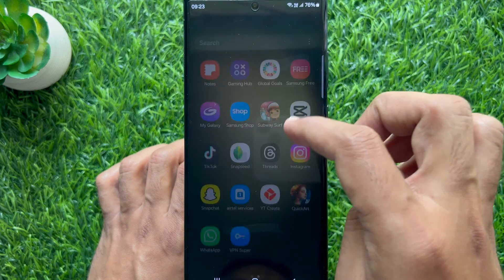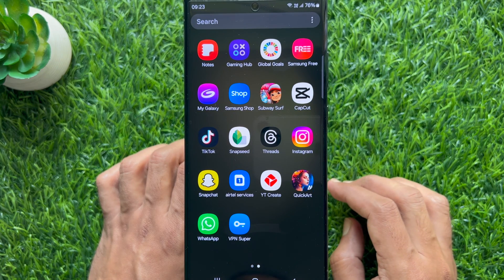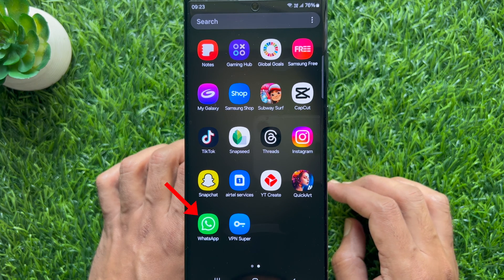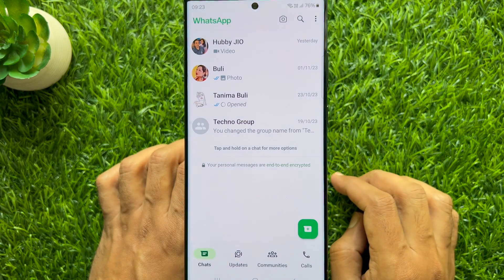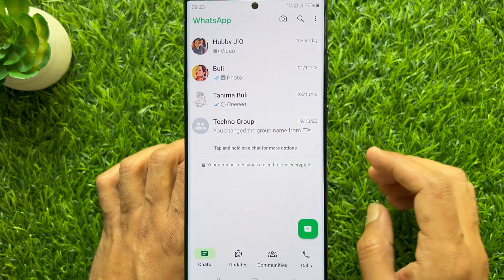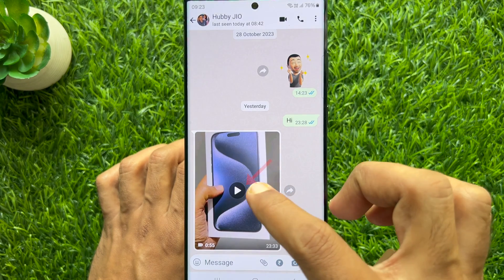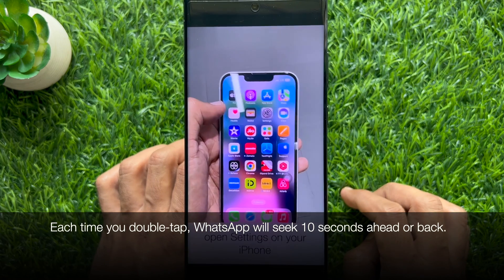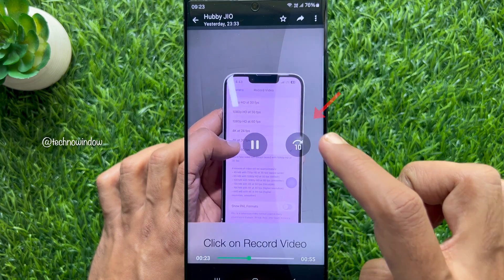How to Skip Forward and Backward Video Message on WhatsApp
How to Skip Forward and Backward Video Message on WhatsApp. WhatsApp keeps focusing on introducing new tools for videos. Specifically, users have long been requesting new tools to have better control over playing videos, and it appears that their feedback has played a pivotal role in the development of a new feature. Now it's possible to skip forward and backward videos by double-tapping the left or right side of the screen. This feature operates in a manner similar to how it works on YouTube, making it familiar and intuitive for users who are already accustomed to navigating videos on the popular video-sharing platform. With the new video skip feature, users can now easily navigate within videos they receive or send. This means you can now skip forward to get to the most crucial part of a video or rewind to rewatch something you might have missed without using the progress bar.